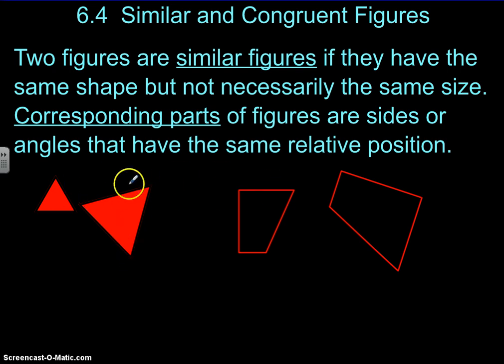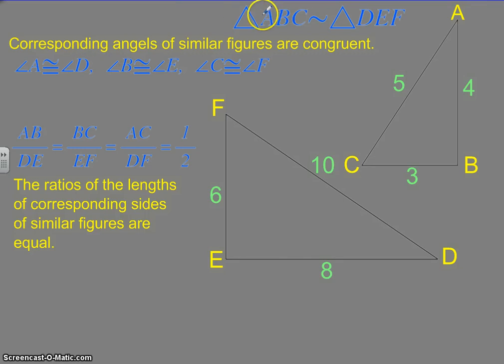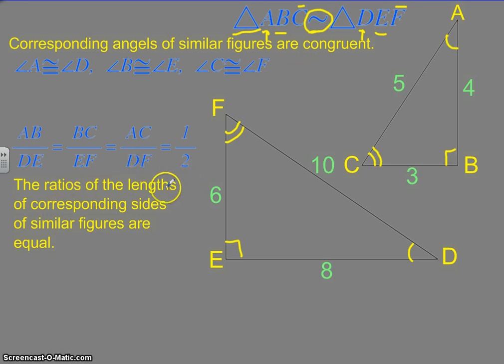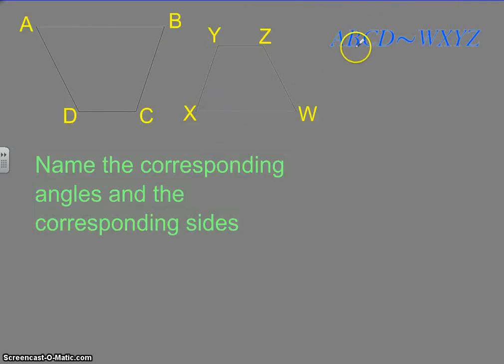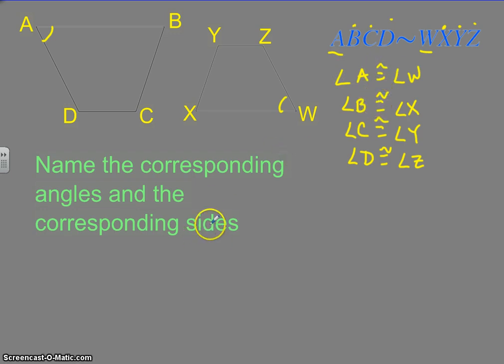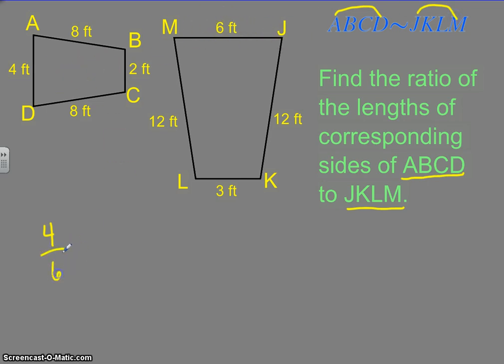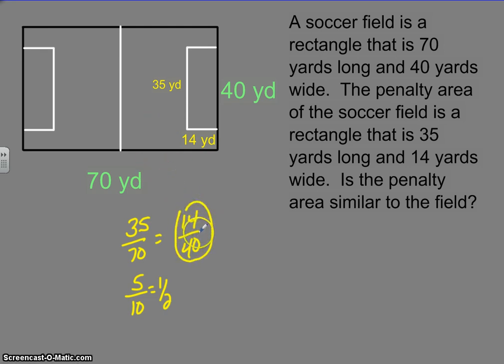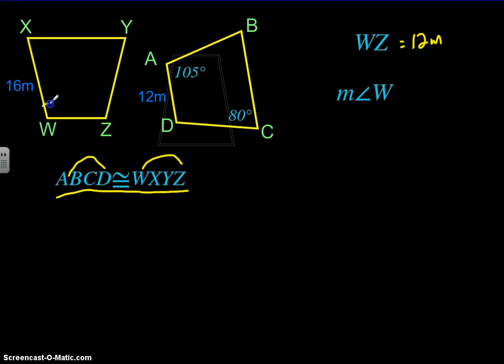6.4 Similar and Congruent Figures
Introduction to Similar and Congruent Shapes, Corresponding Parts